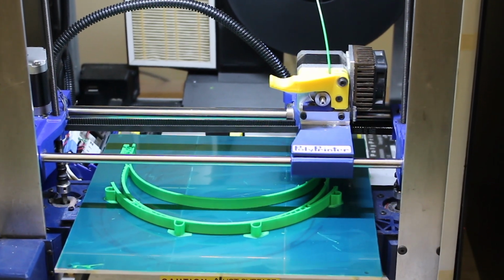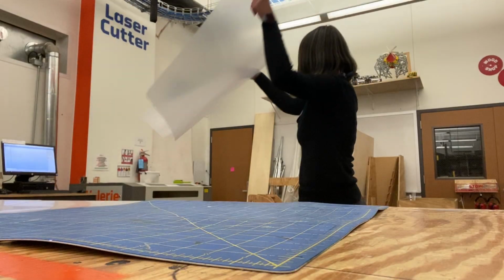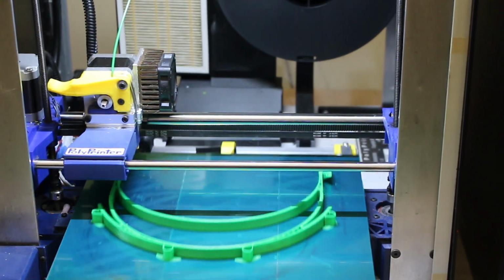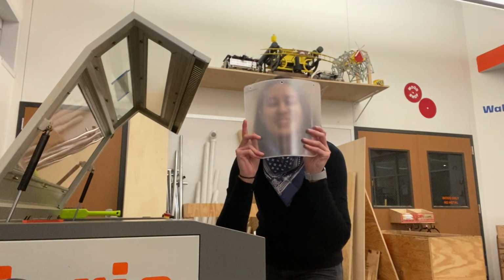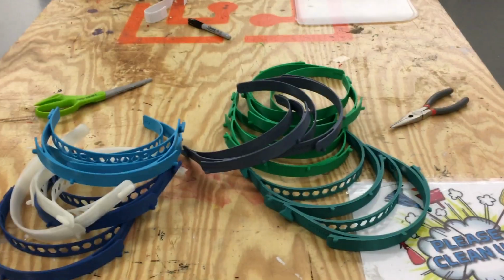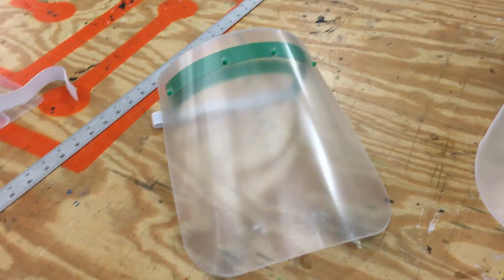DIG Producing Face Shields For Healthcare Workers!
Trying to do our part during the C19 pandemic! See how we are producing face shields in our space using our 3D printers and laser cutter. Since this video was made, we've made hundreds more and have acquired more 3D printers to increase our weekly production numbers!